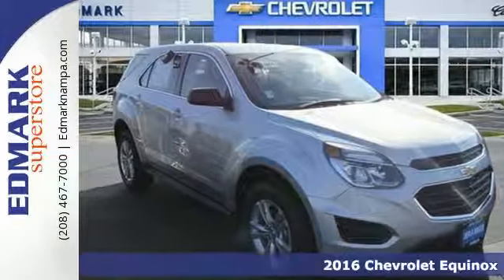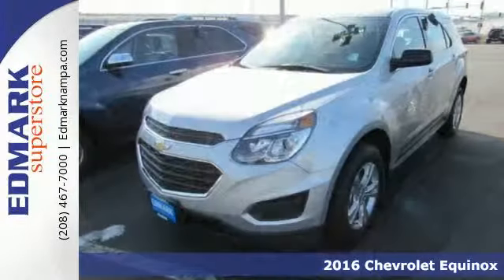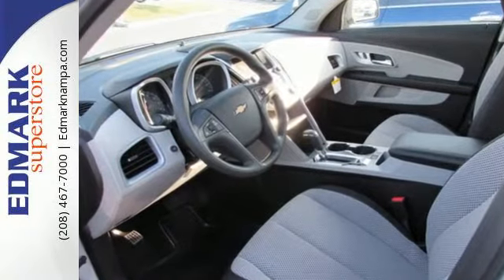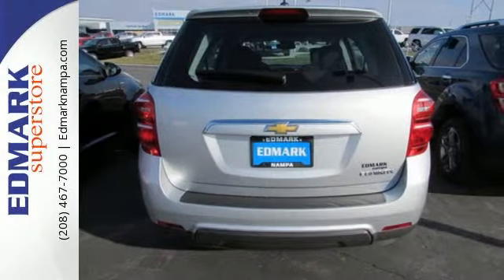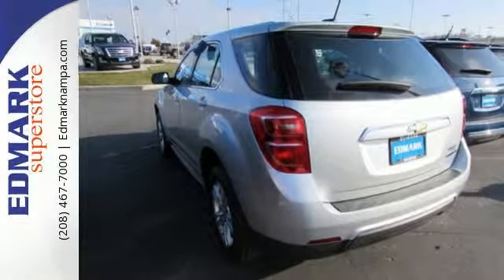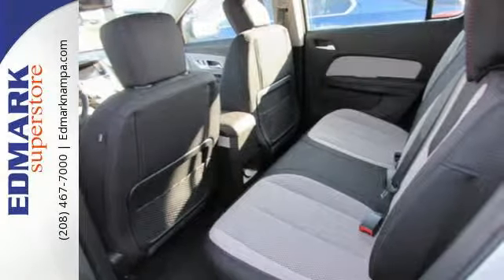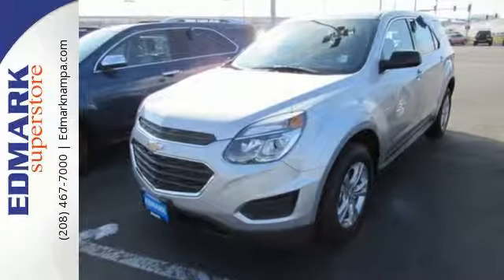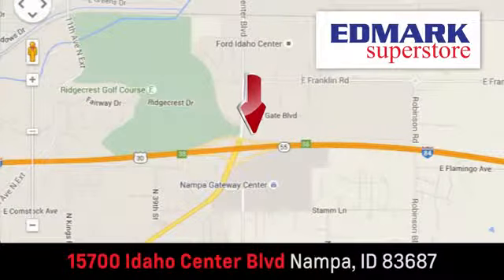2016 Chevrolet Equinox Boise ID Nampa, ID #160253 - SOLD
Year: 2016
Make: Chevrolet
Model: Equinox
Trim: LS
Engine: 4 Cyl. 2.4
Transmission: Automatic
Color: Silver Ice Metallic
Interior: LIGHT TITANIUM
Stock #: 160253
VIN: 2GNALBEK5G1130122
S Are you looking for a brilliant value in a vehicle? Well, with this handsome 2016 Chevrolet Equinox, you are going to get it.. With plenty of passenger room, you won't have to worry about being cramped when it's more than just you in the SUV. It is nicely equipped.

Address:
15700 Idaho Center Blvd